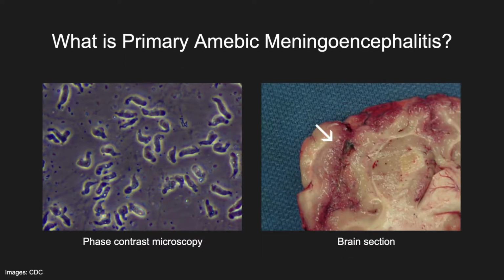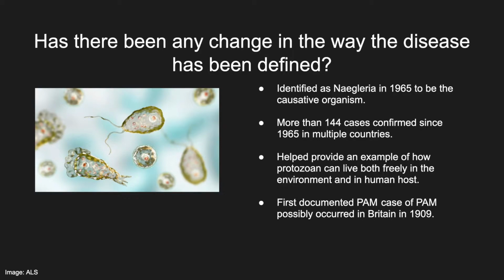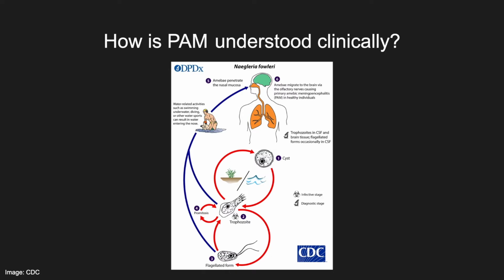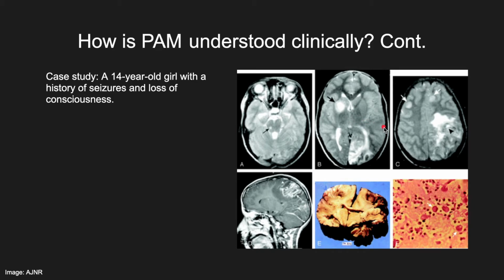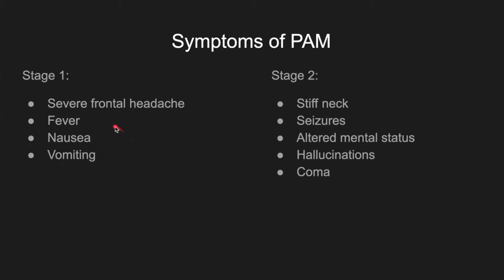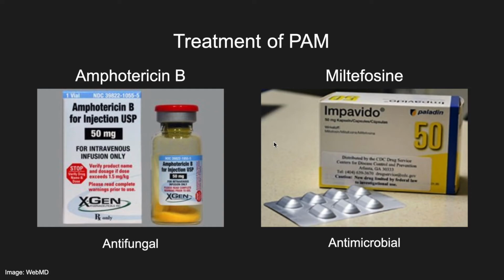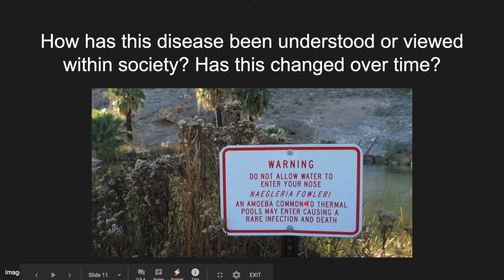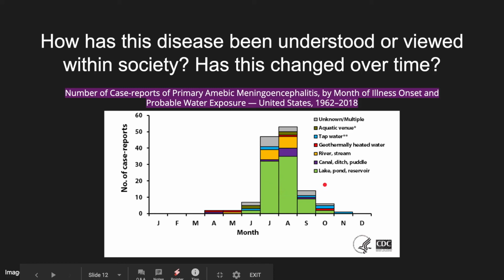Primary Amebic Meningoencephalitis